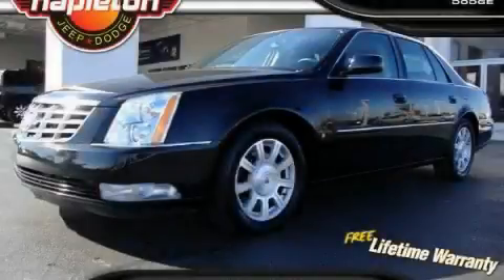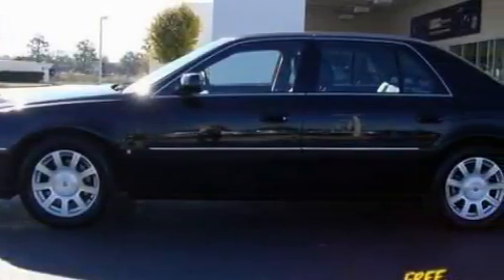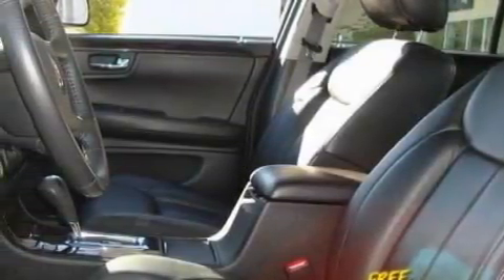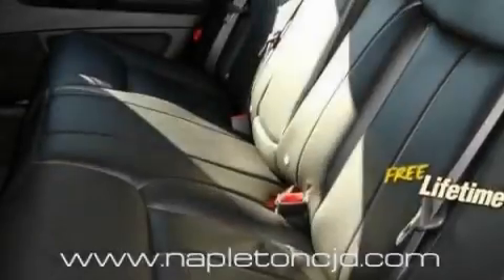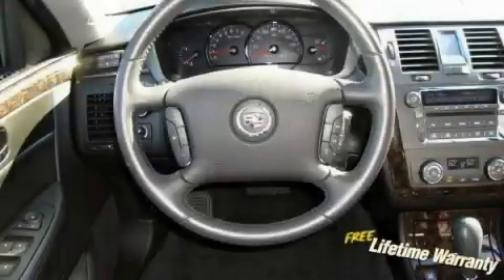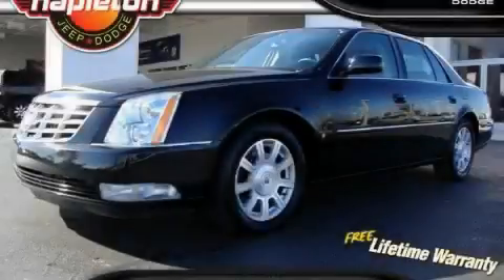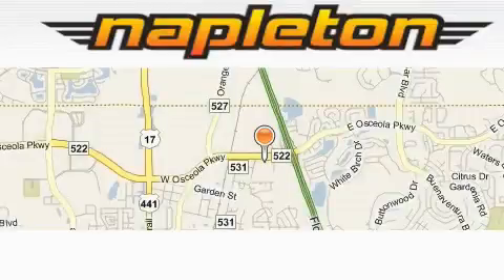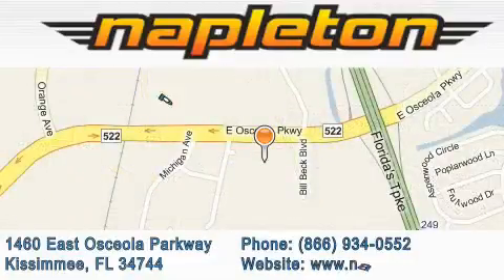2009 Cadillac DTS Davenport FL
Year: 2009
 Make: Cadillac
 Model: DTS
 Engine: Northstar 4.6L DOHC V8
 Trans.: Automatic
 Exterior: Other
 Miles: 20,407

 2009 Cadillac DTS Kissimmee FL